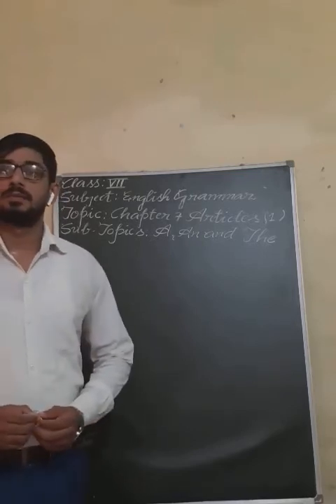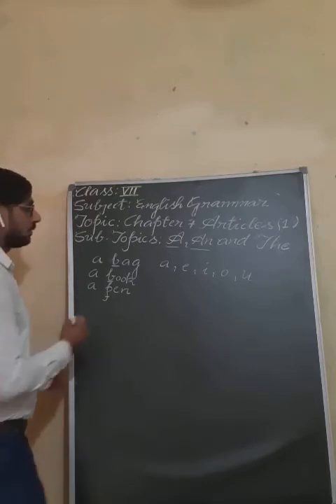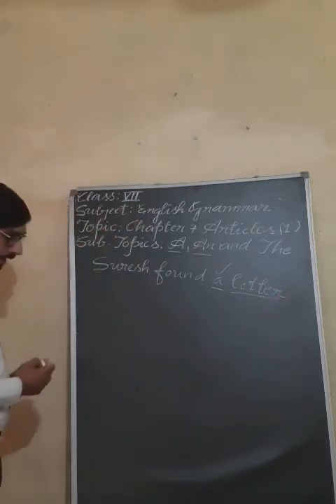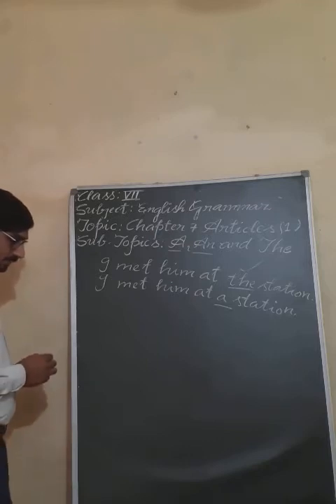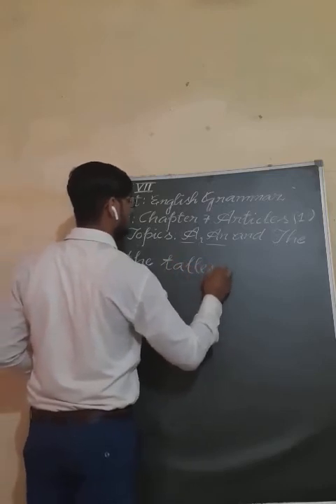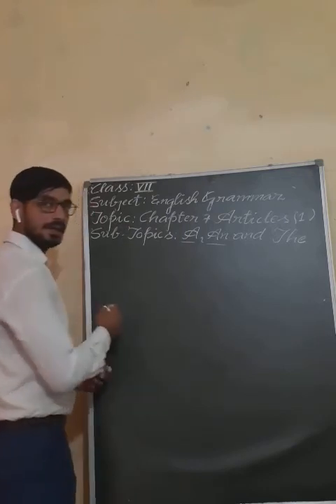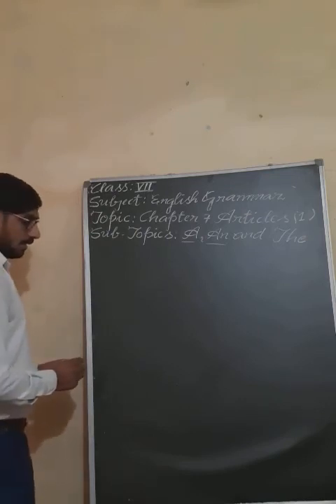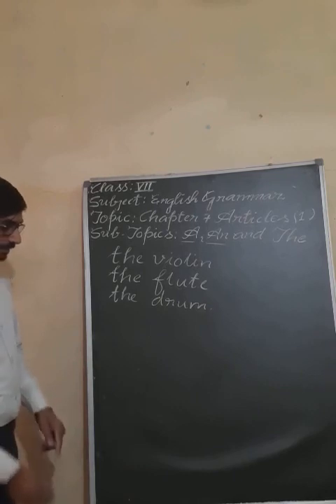26 June 2020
Class 7th English Grammar Chapter 7 Articles 1